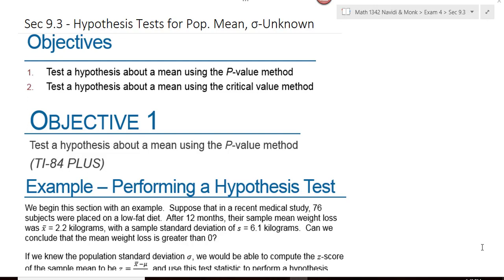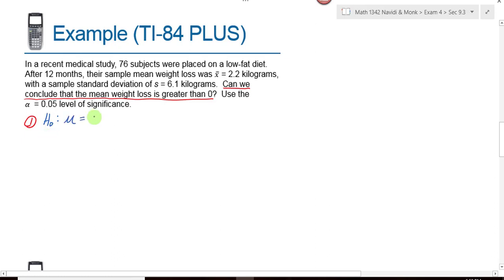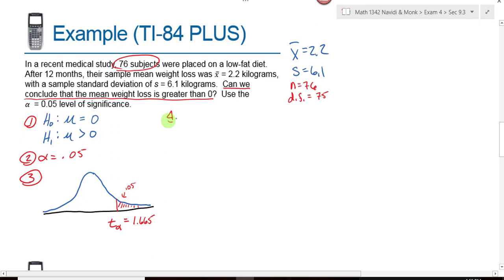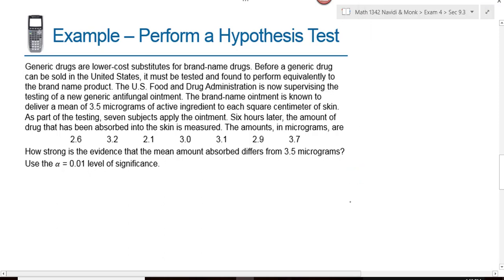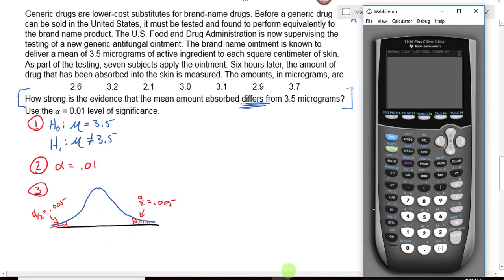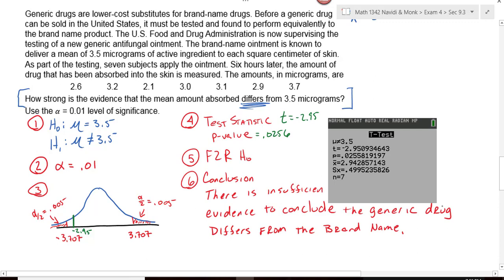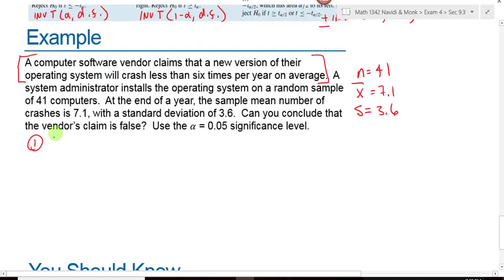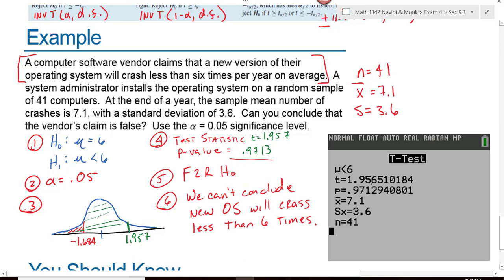Math 1342 Navidi Sec 9 3 Hypothesis Tests for Pop Means, Std Dev Unnown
In this video, we go over several examples of how to do a test of hypothesis for the mean when the population standard deviation is known.